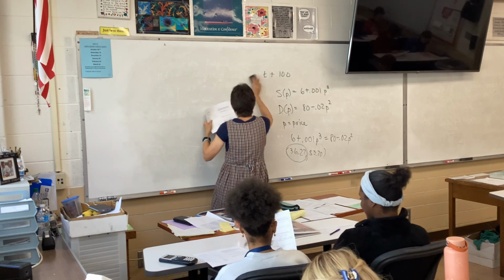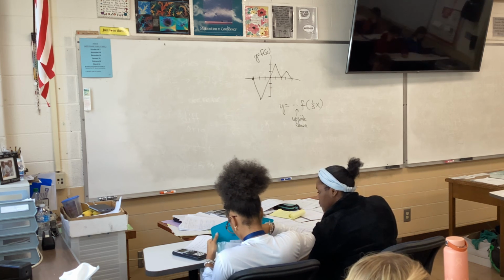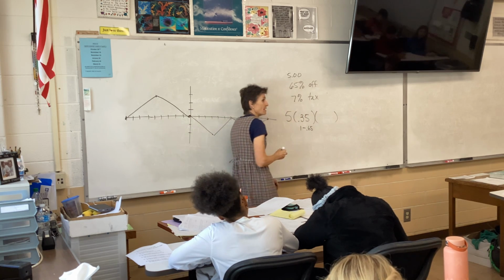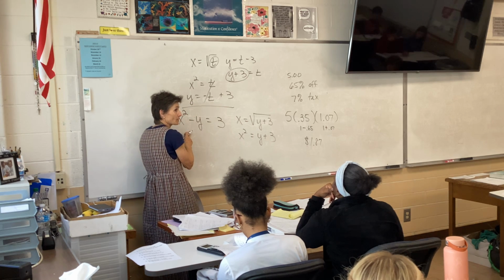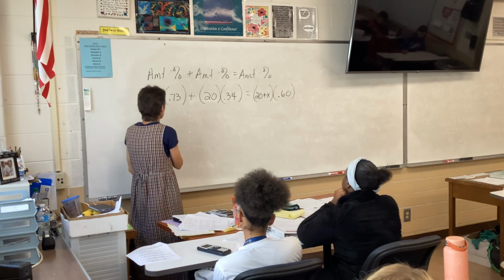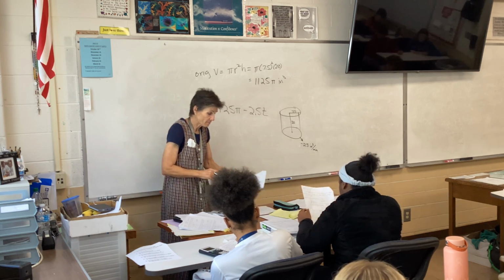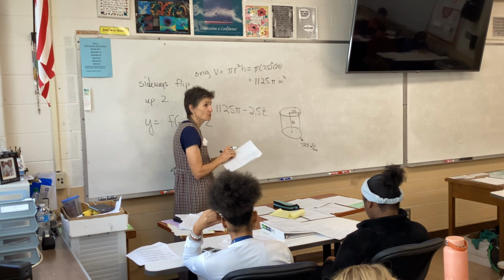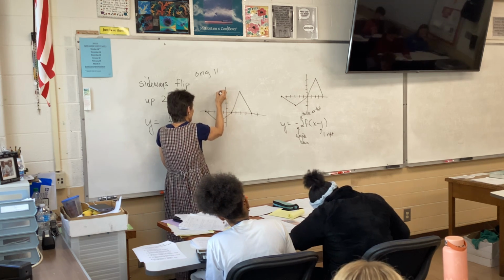Precal A Random review 1.5-1.7